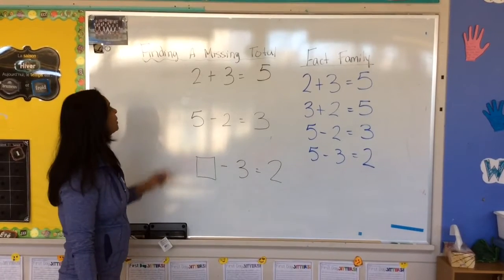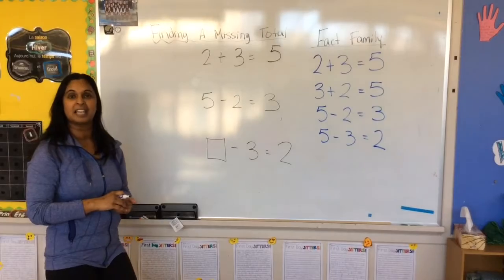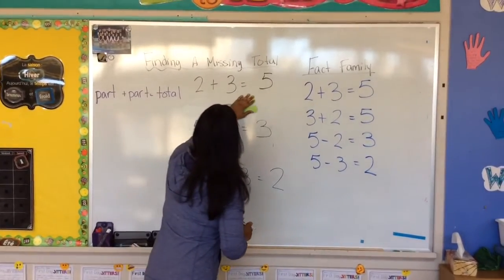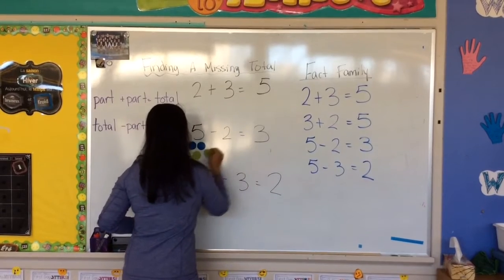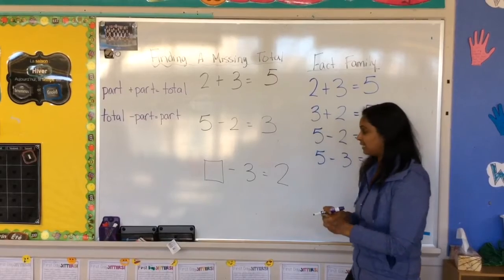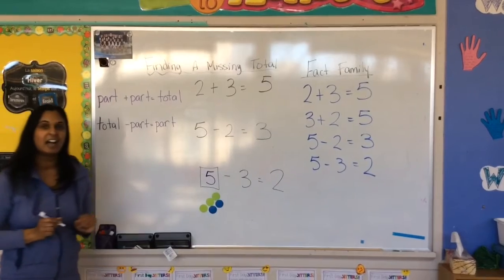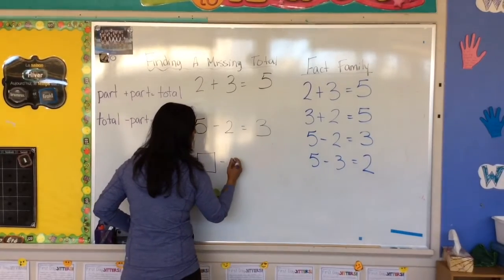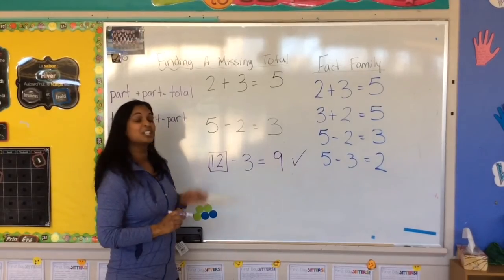Grade 1 Finding a Missing Total